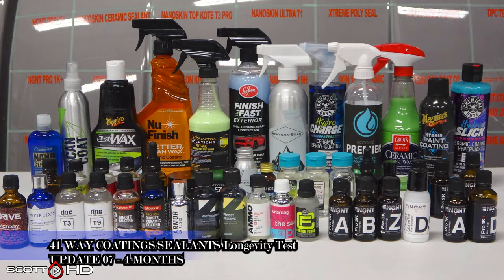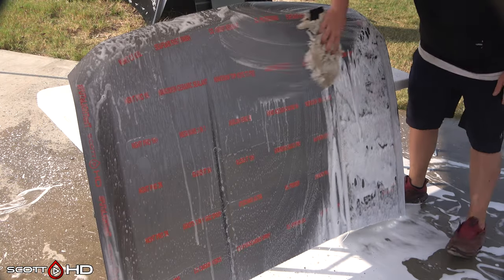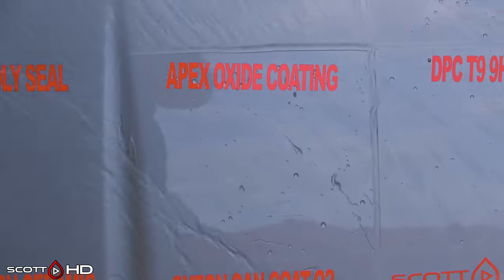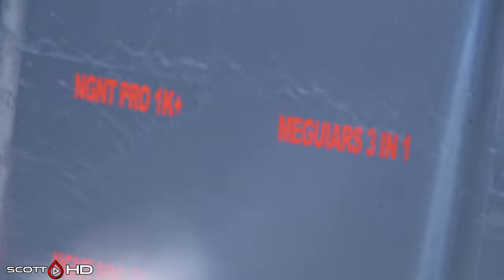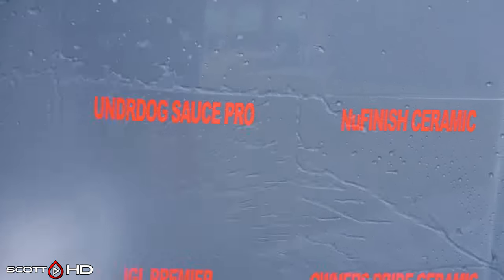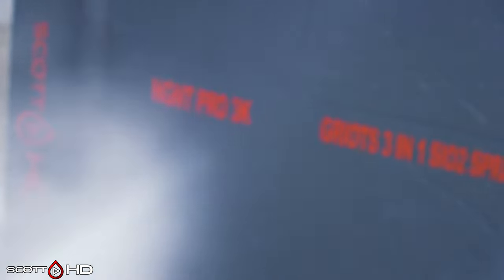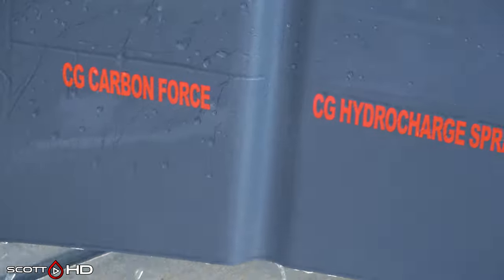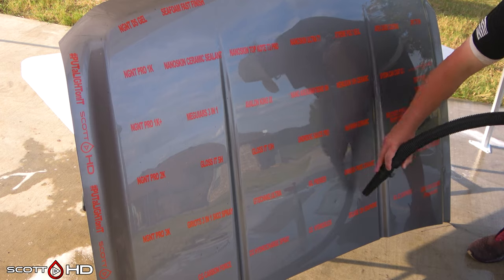Ceramic Coating Longevity Test - 41 WAY - The ULTIMATE comparison test - UPDATE 07 -4 MONTHS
Warmer Average temps, still a lot more rain - how are things holding up?

CERAMIC COATING/SEALANTS:
1) TEC 580 Ceramic Coating
10) NuFinish Ceramic Coating Spray
11) Meguiars 3 IN 1 WAX
12) Meguiars Hybrid Paint Coating
13) Griots Garage Ceramic 3 in 1 WAX
14) IGL Premier Synthetic Sealant
27) Chemical Guys HydroCharge Ceramic Spray Coating
28) Nanoskin Ceramic Sealant
29) Nanoskin Top KOTE T3 ULTRA Ceramic Coating
30) Nanoskin Ultra TOP KOTE Ceramic Serum
35) Weiruixin 10H Ceramic Coating
36) IGL “EZ” Graphene Coating